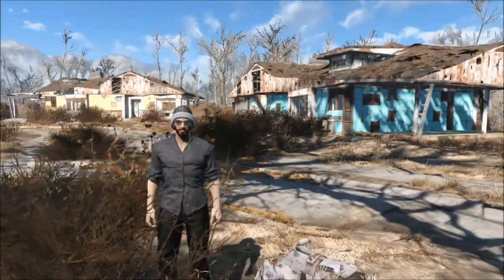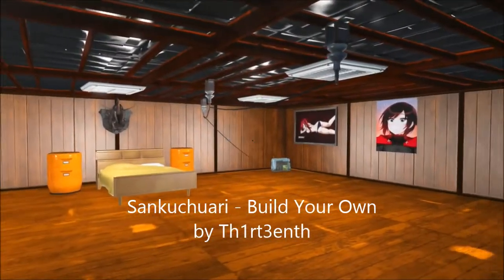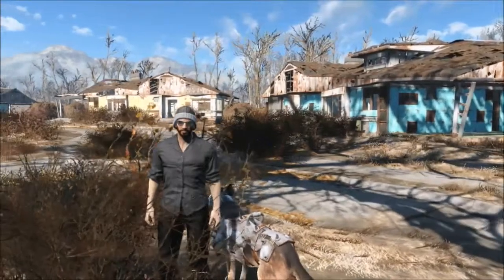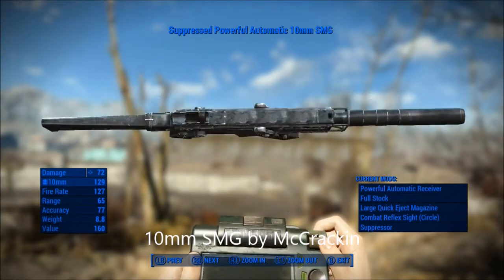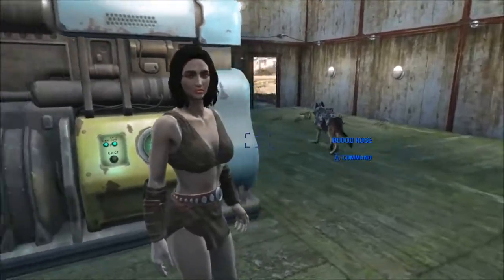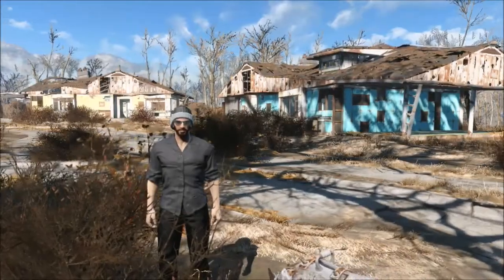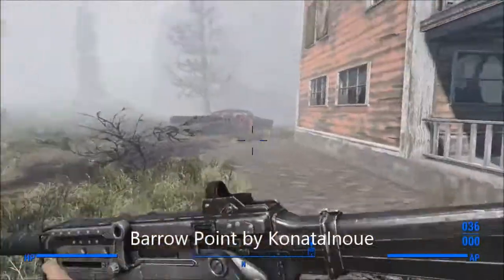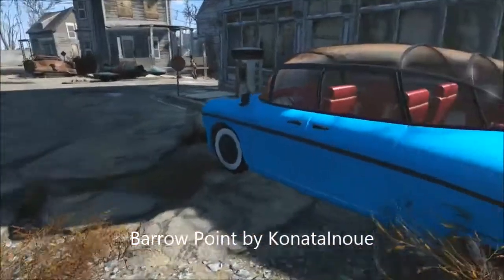Fallout 4 mods of the week #3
Back with more mods!